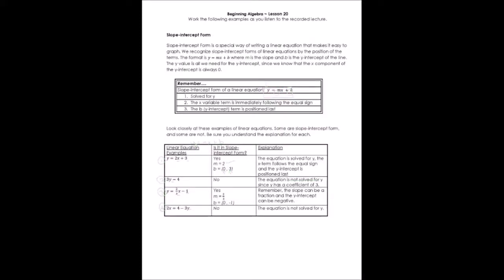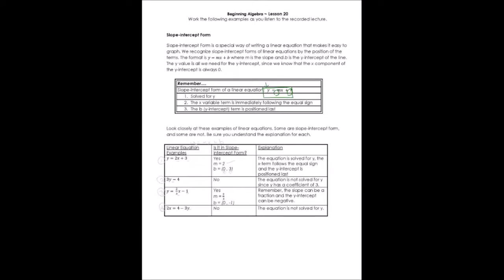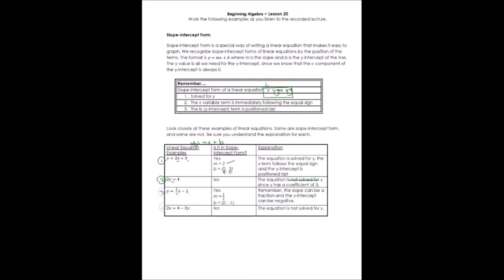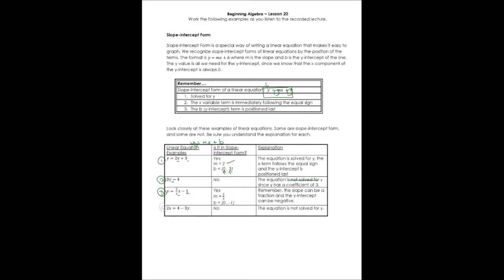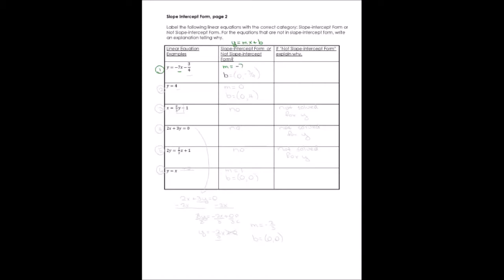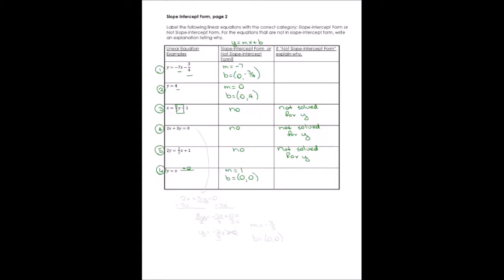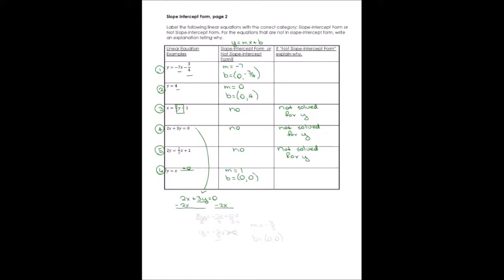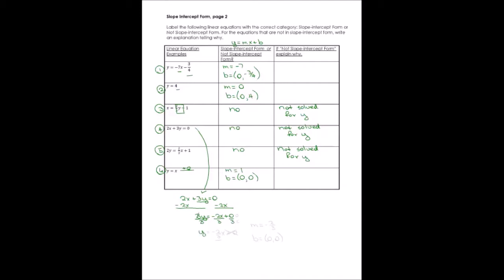79 Slope-Intercept Form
In this video, Dr. Milner discusses slope-intercept form and demonstrates how to find the slope and y-intercept using slope-intercept form.